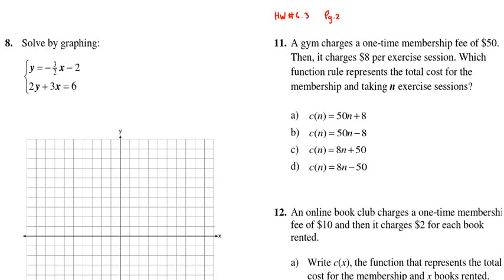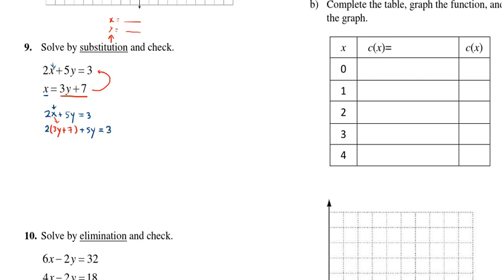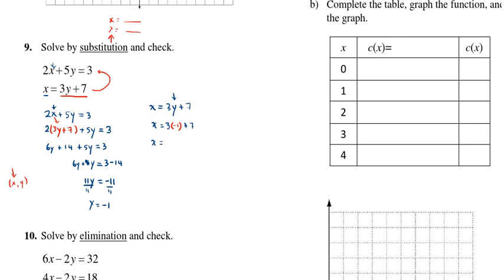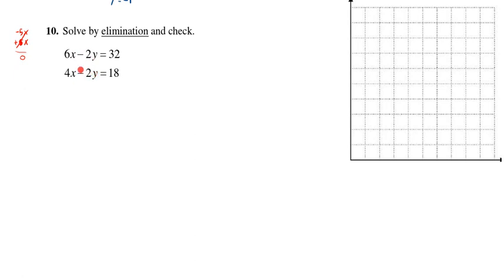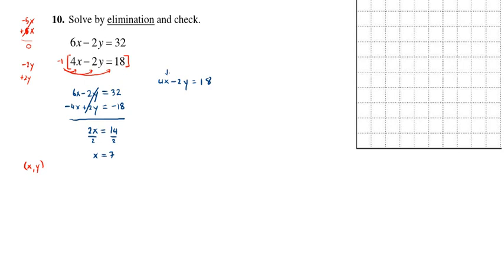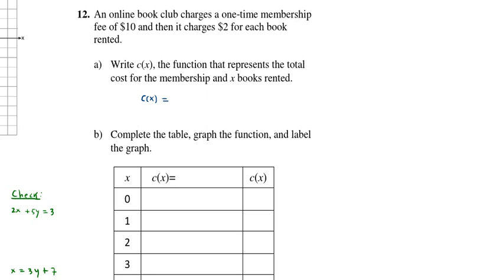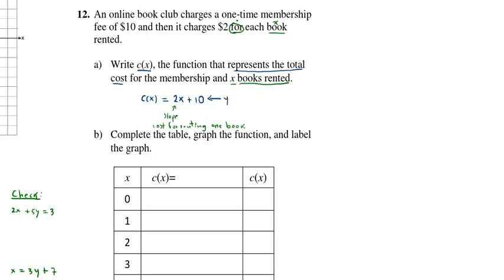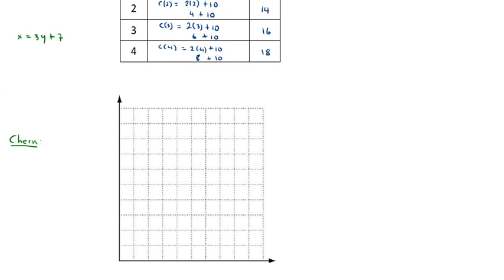HW #6.3 - Page 2 (MES42)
In this video I explain how to solve some of the exercises of Pg.2 of HW #6.3.